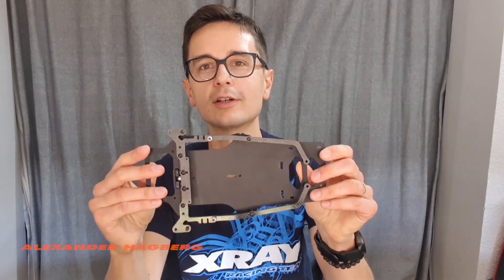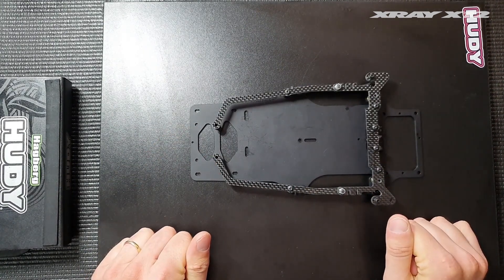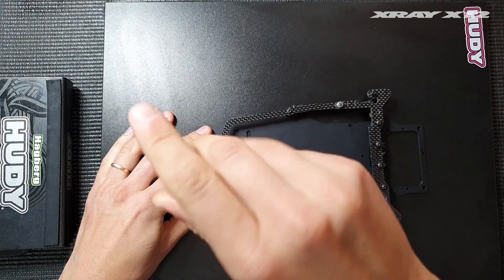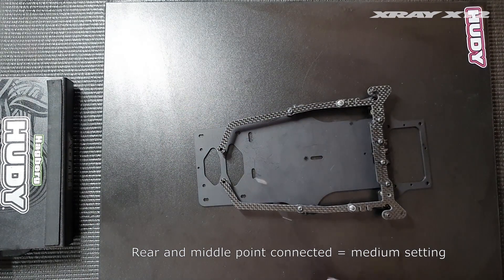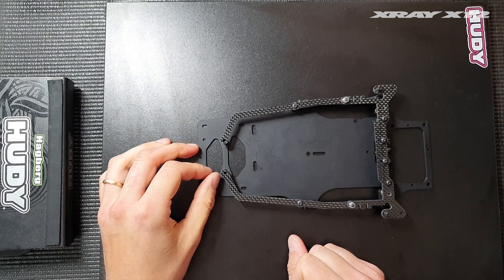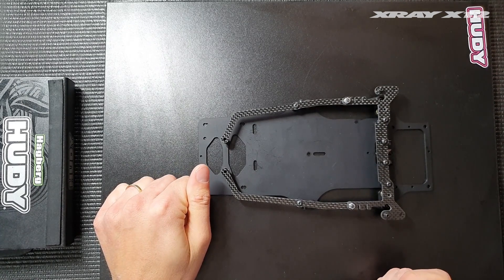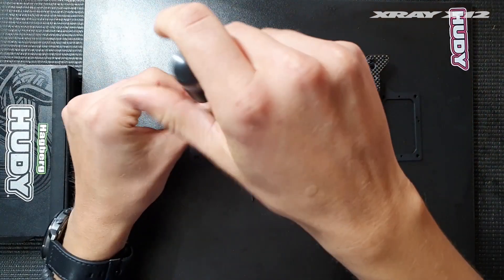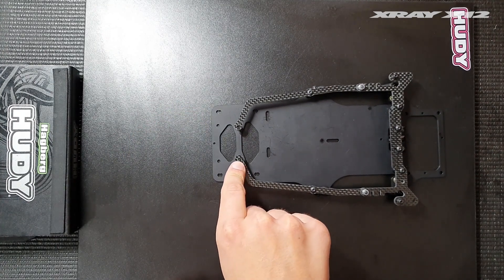XRAY Tech Tips - X12 Chassis Flex Adjustment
XRAY Tech Tip video about XRAY X12 Chassis Flex Adjustment